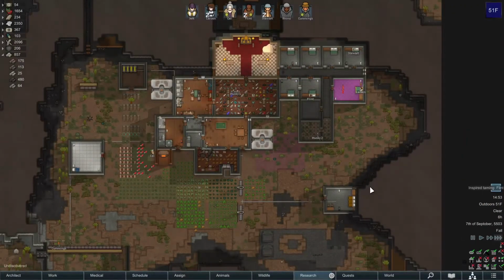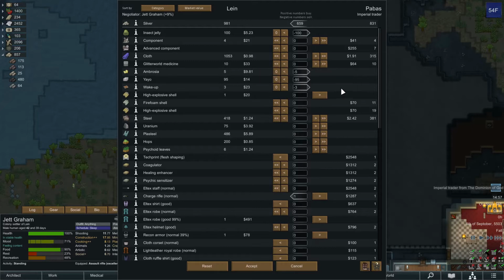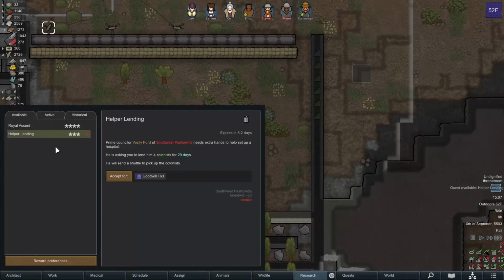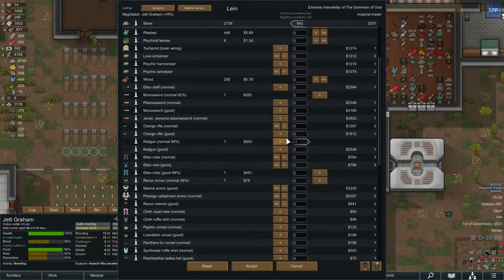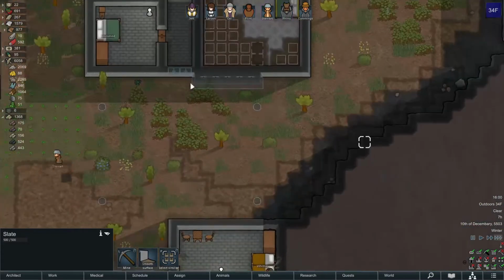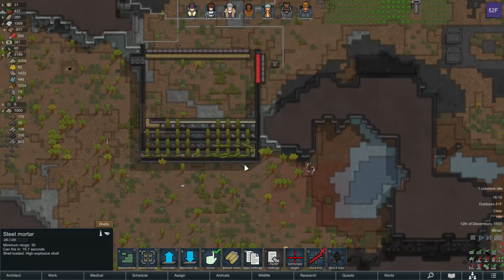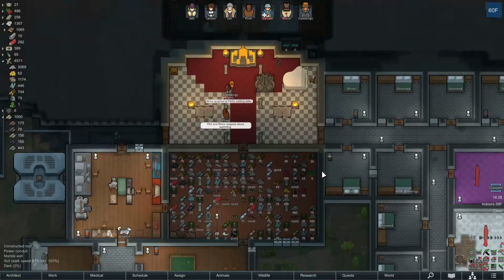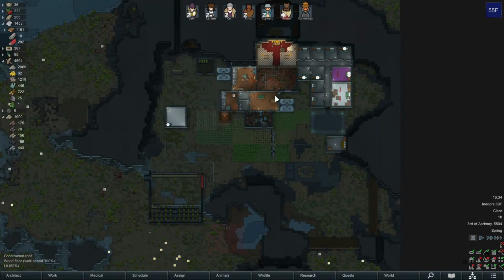The Rank of Count and Stellarch Preperation - Let's Play Rimworld Royalty! - EP 10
In this episode of Rimworld, we get Jett to the rank of Count and begin the preparation of the Stellarch coming and hopefully getting offworld!